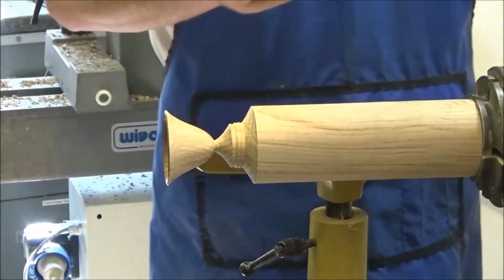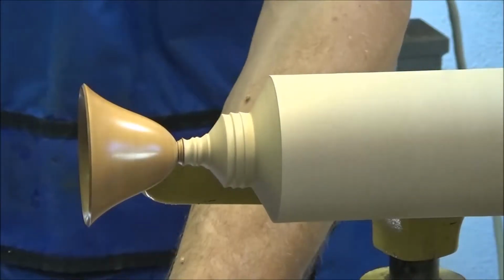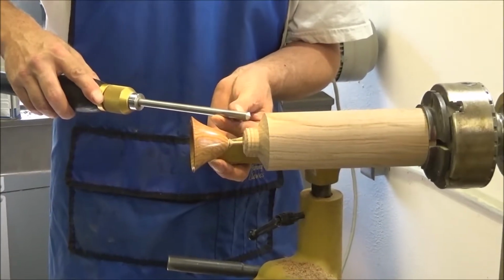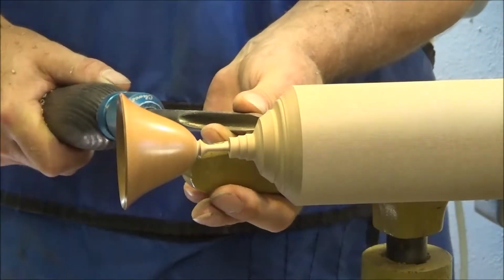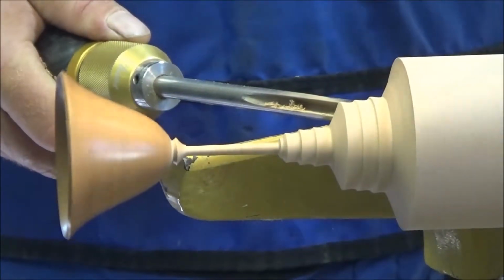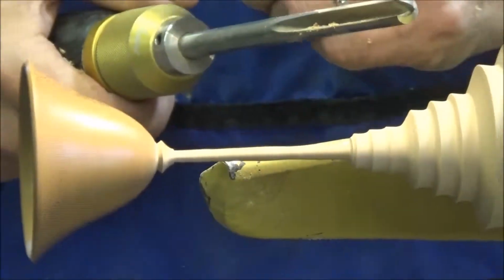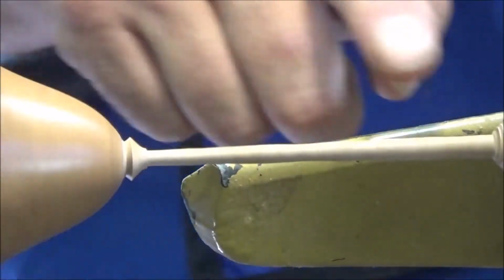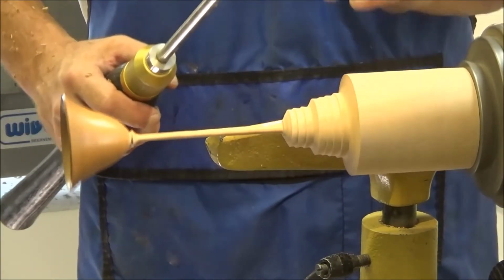Long Stemmed Goblet Part 5